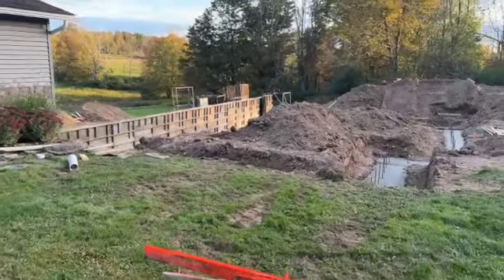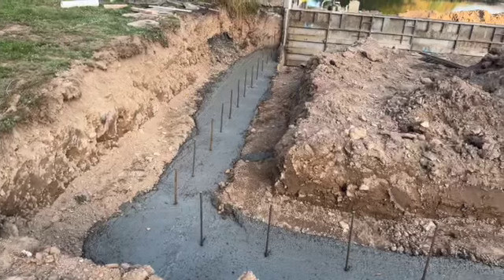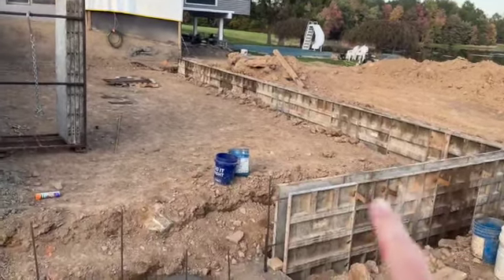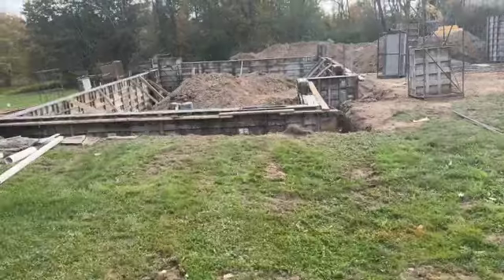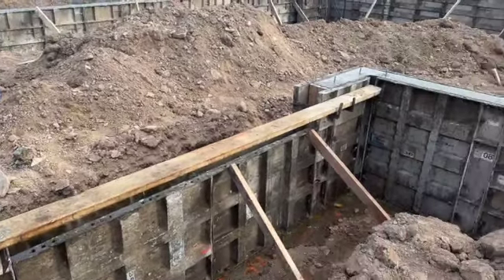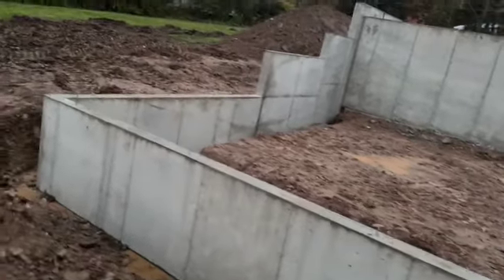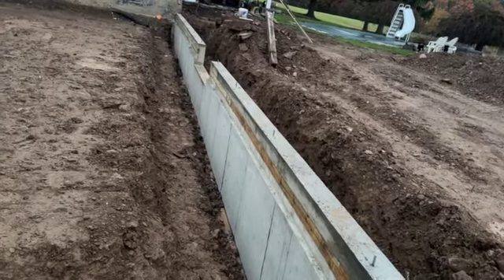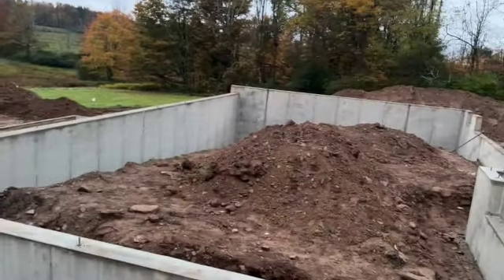Foundation Pour Completed! - Home addition project Ep. 6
Finally the footers and walls have been poured. Great to see it taking shape and the attention to some details that will prove to be very helpful.